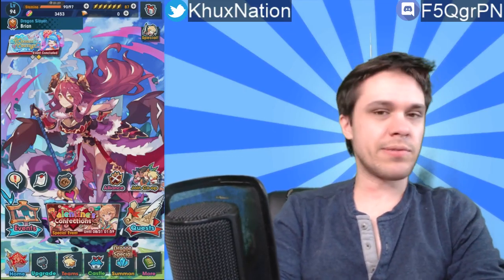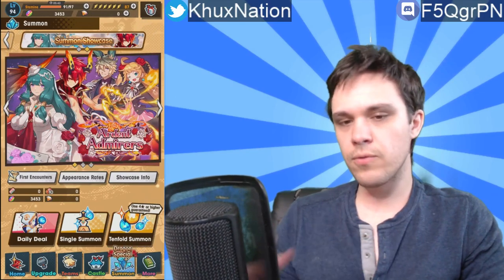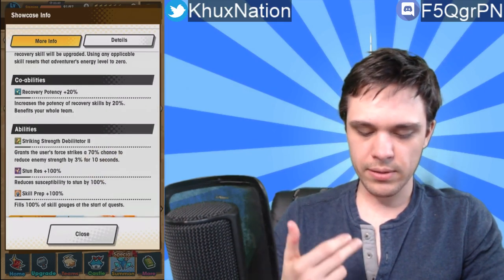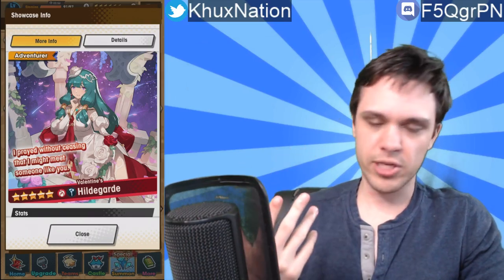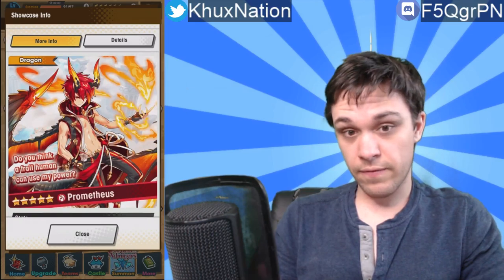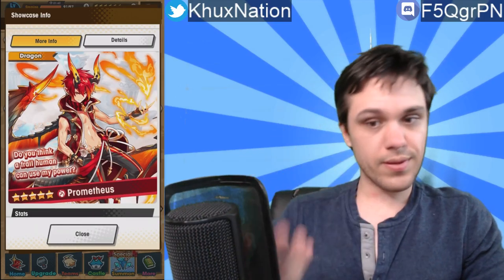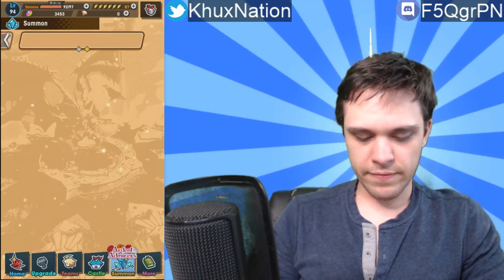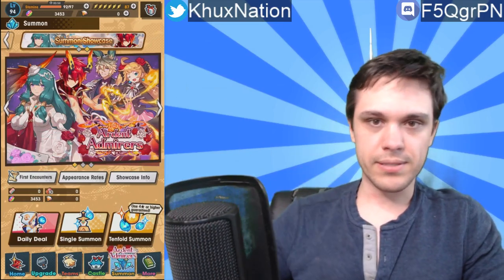Dragalia Lost | Valentine's Showcase! Returning Units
Alliance ID: 19484116